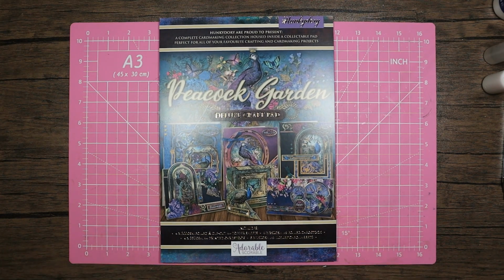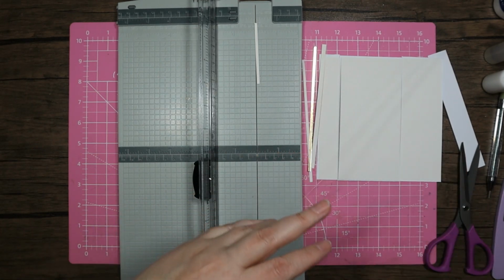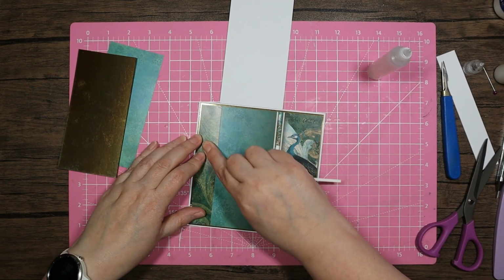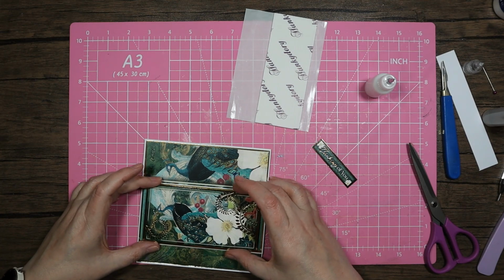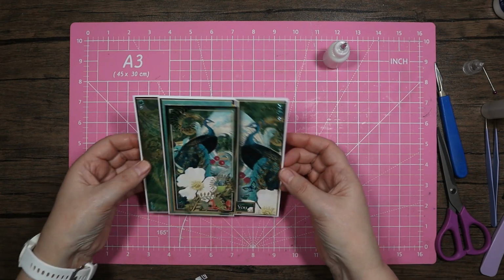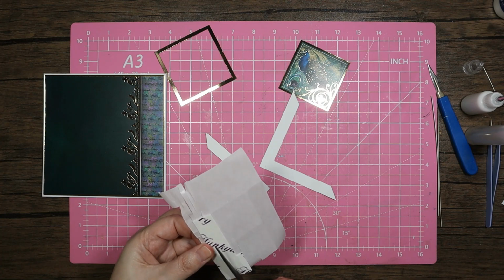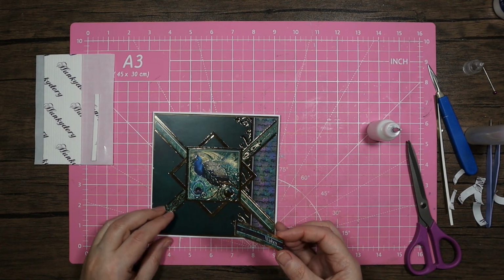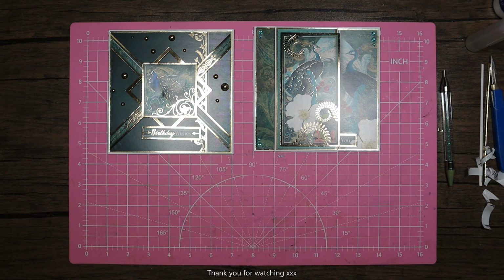Crafting with Peacock Garden Deluxe craft pad - Hello Beautiful (a cutaway card and 6 x 6 tentfold)